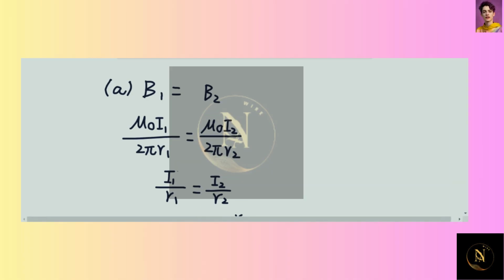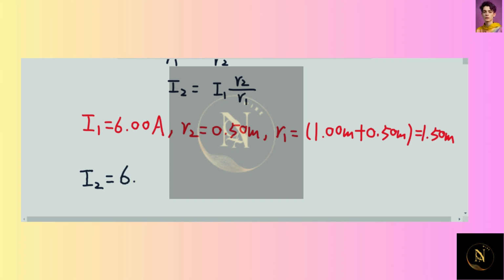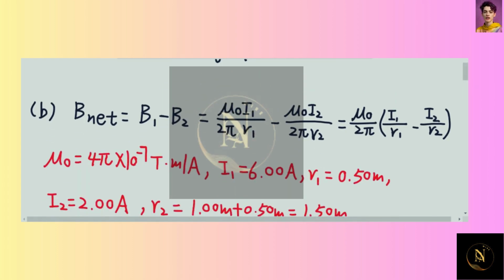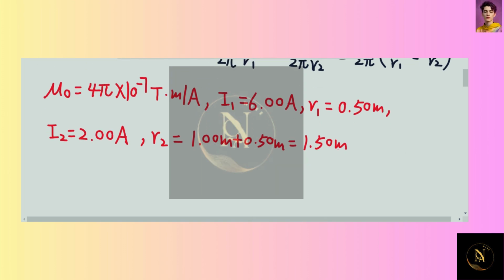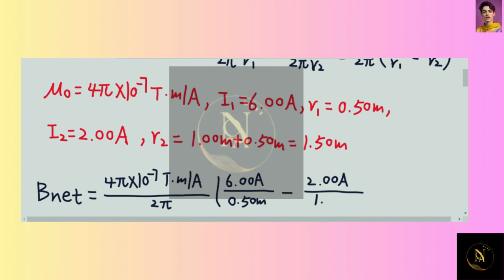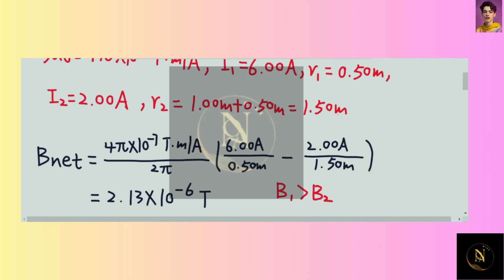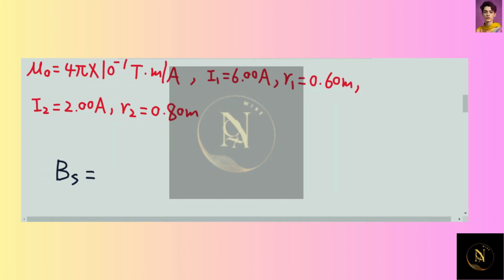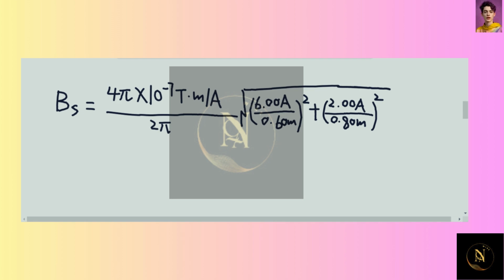Two long, straight, parallel wires are 1.00 apart (Fig. . The wire on the left carries a current of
Two long, straight, parallel wires are 1.00 apart (Fig. . The wire on the left carries a current of 6.00 into the plane of the paper. (a) What must the magnitude and direction of the current be for the net field at point to be zero? (b) Then what are the magnitude and direction of the net field at (c) Then what is the magnitude of the net field at